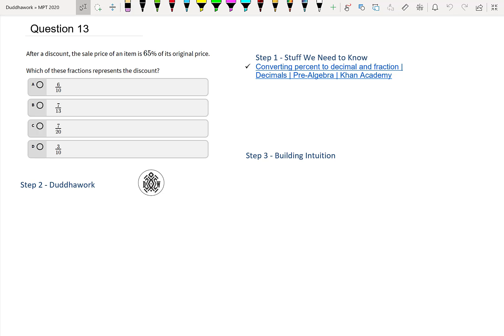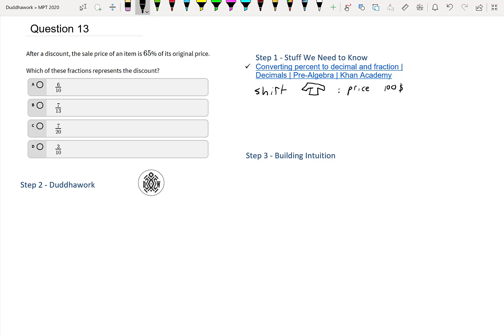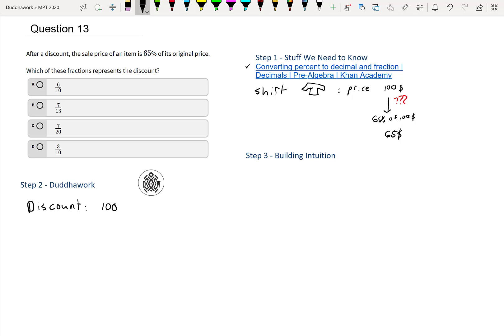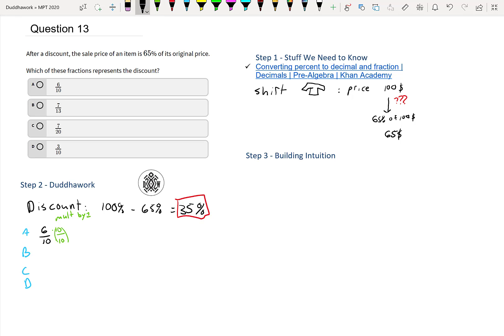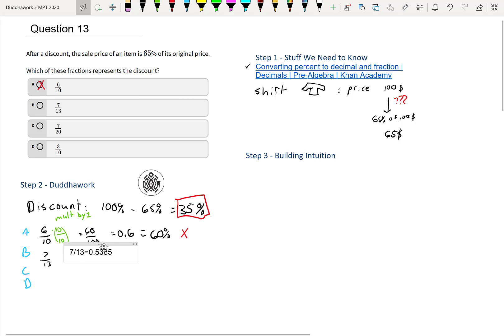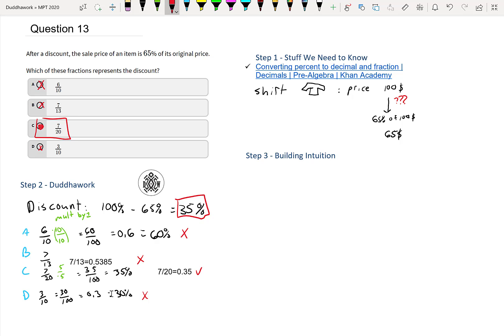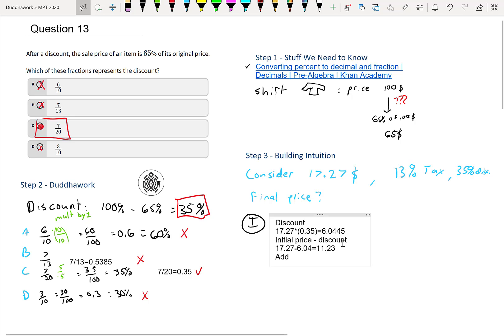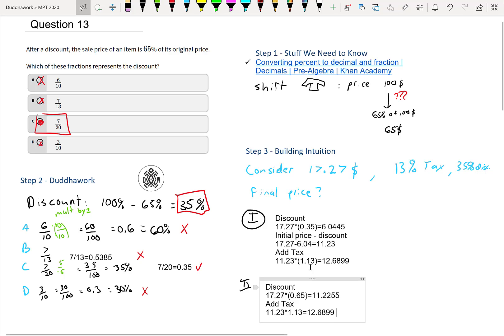MPT Q13 - Ontario Mathematics Proficiency Test